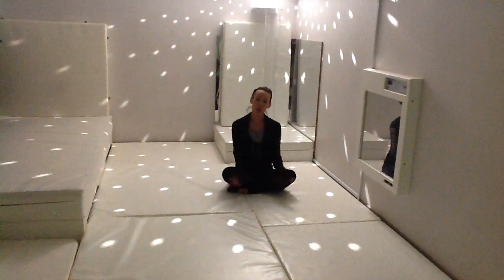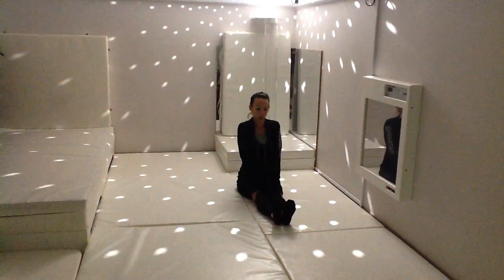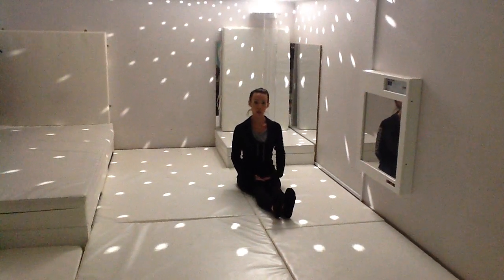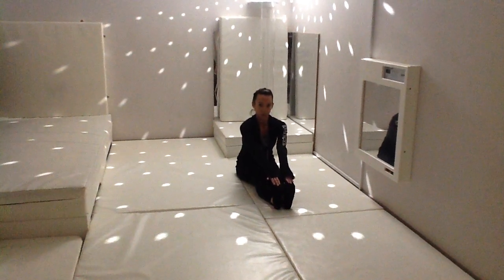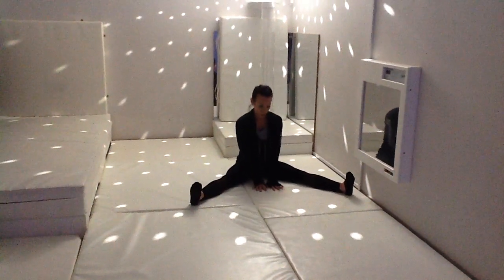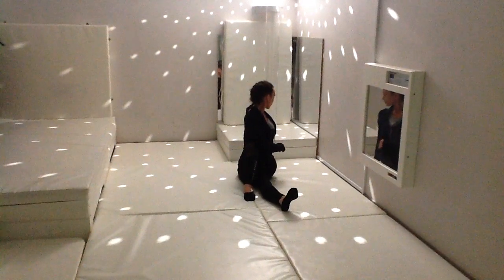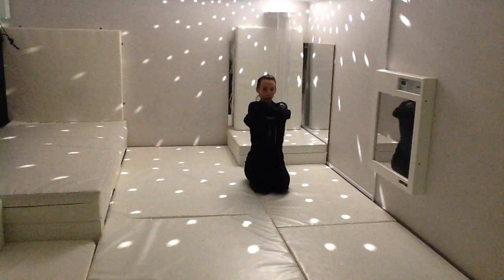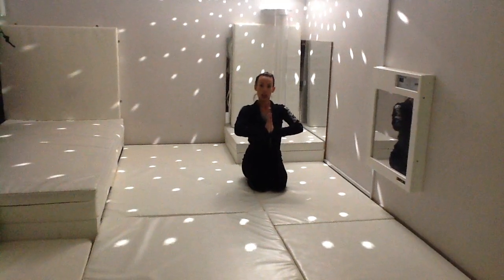Yoga & Mindfulness - Monday 25 Jan